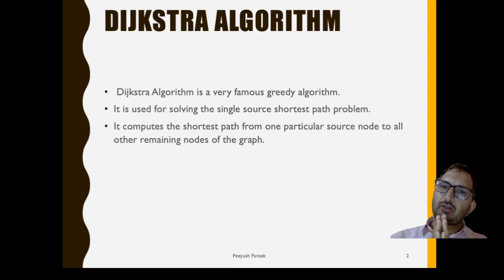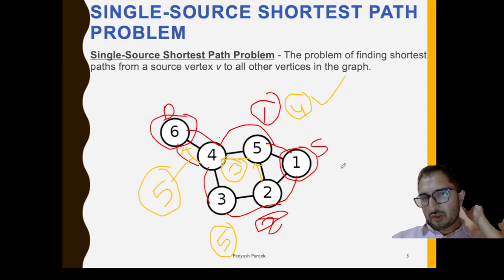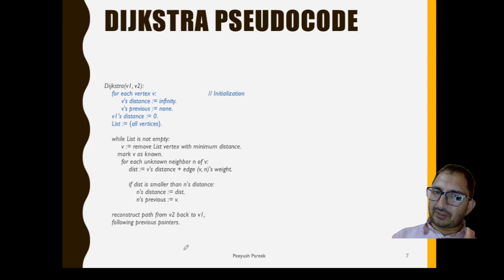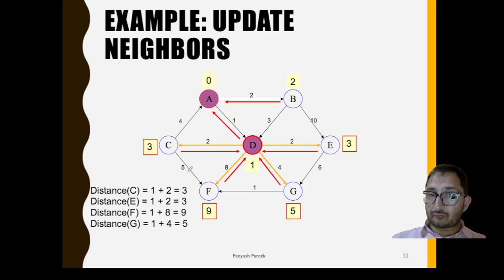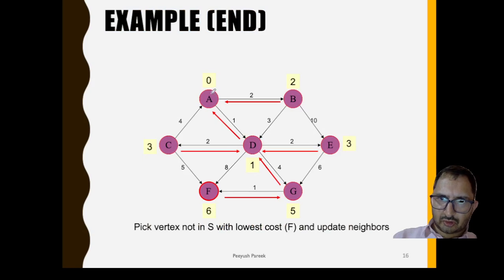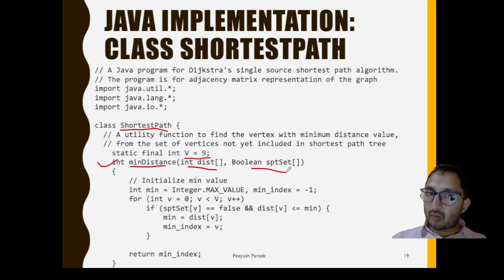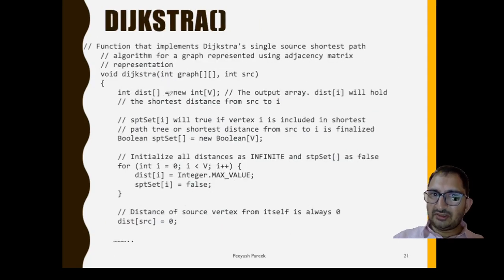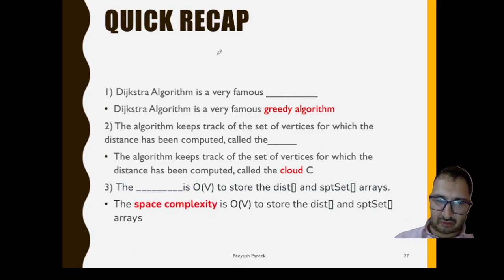Gainstars in Education - Dijkstra Algorithm-Peeyush Pareek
Gainstars in Education - Dijkstra Algorithm-Peeyush Pareek, Dijkstra Algorithm, Dijkstra Algorithm with Java